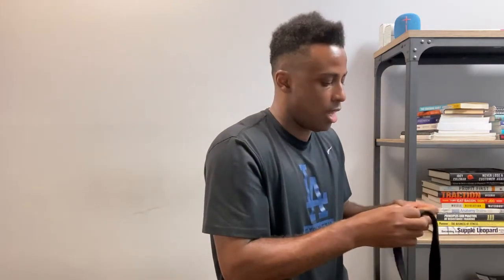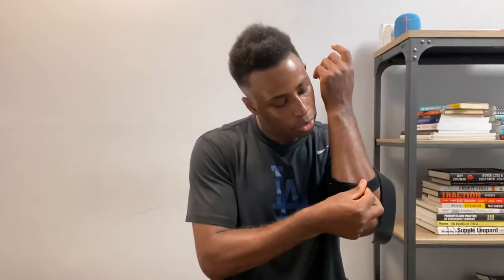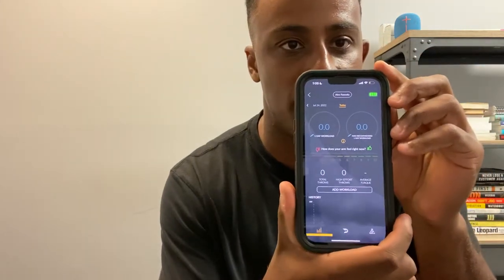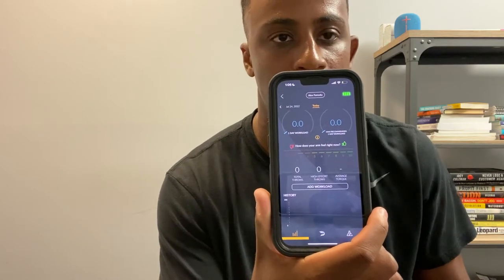Thoughts on Driveline PULSE